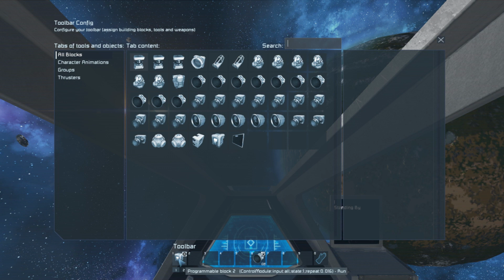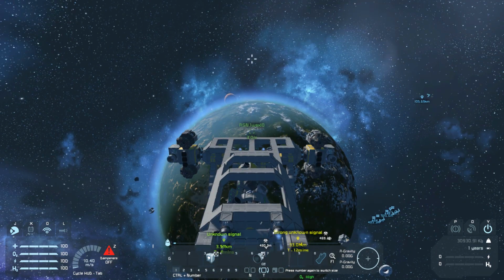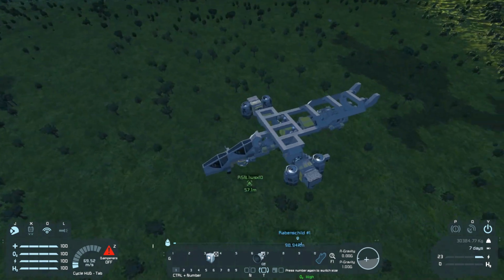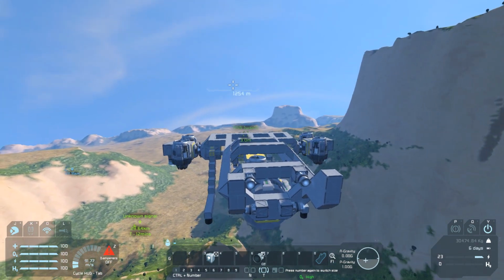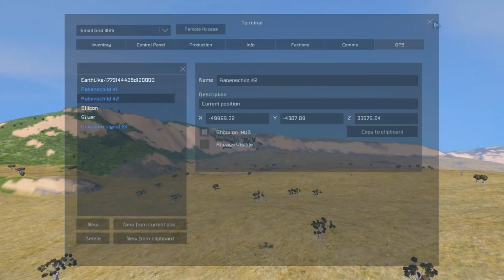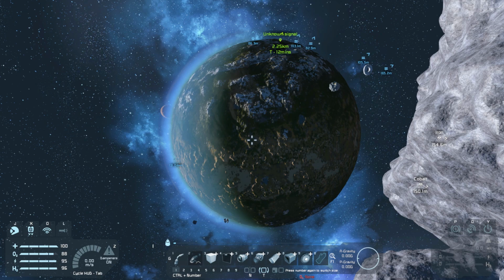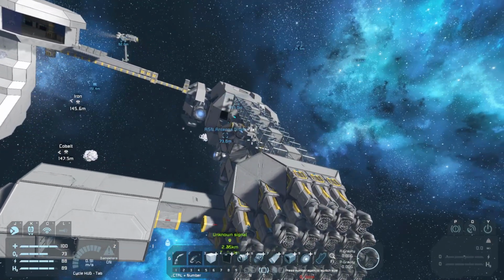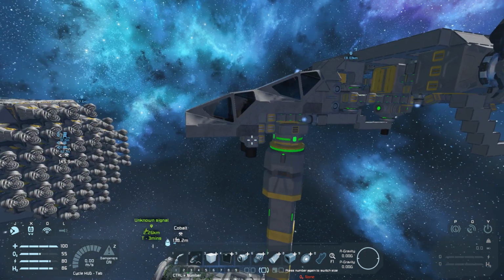LOST PLANETS & A HOT MESS /w 1WSX10 :: Space Engineers Survival :: Ep. 629